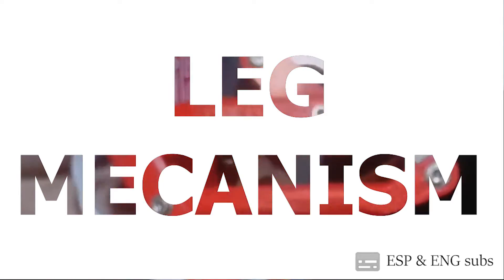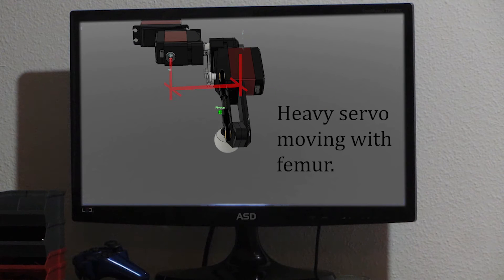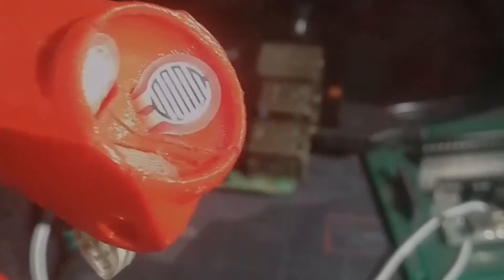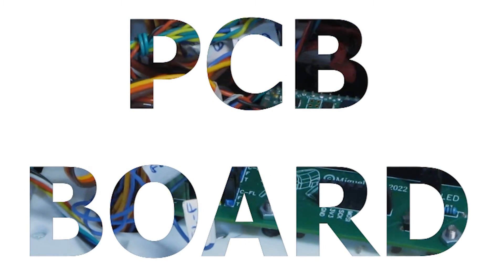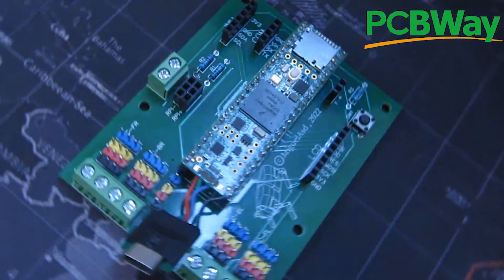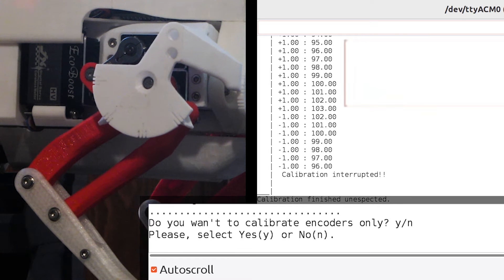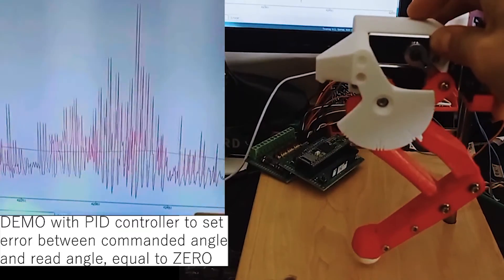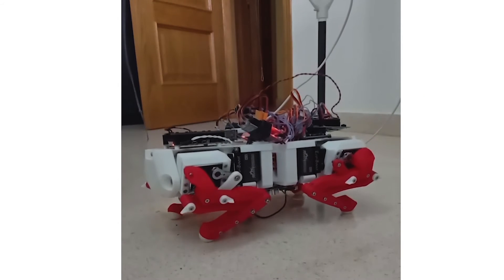You won't believe what this DIY leg mechanism is capable of! Quadruped robot building.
Check PCBWay services, you won't regret and  you will help me for free too!

If you want to support the projects so i can continue with them